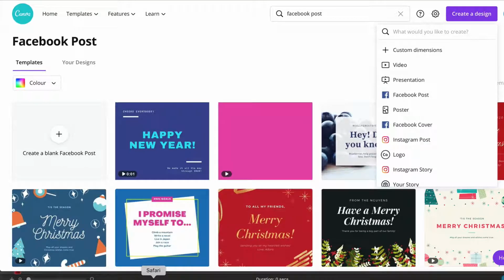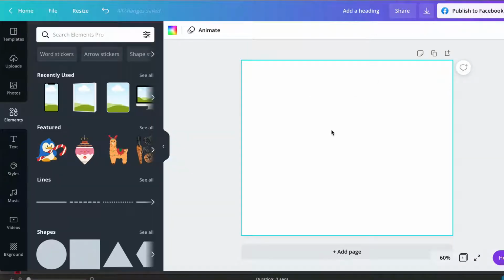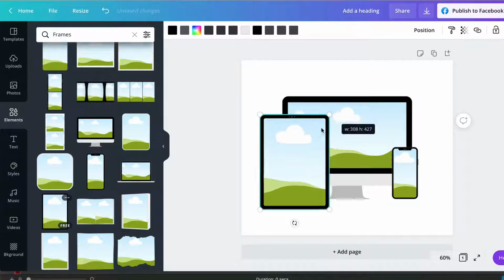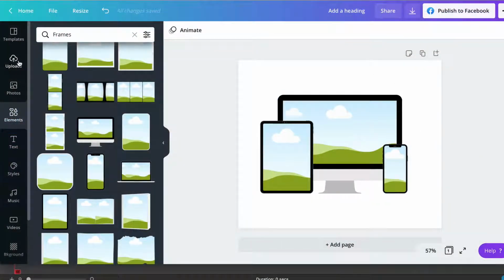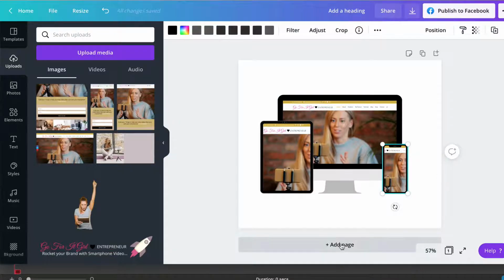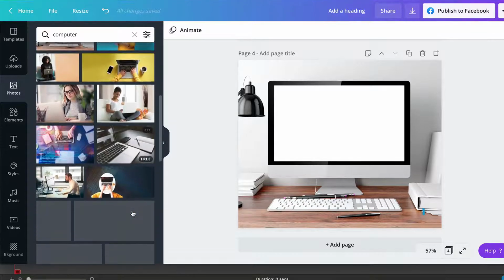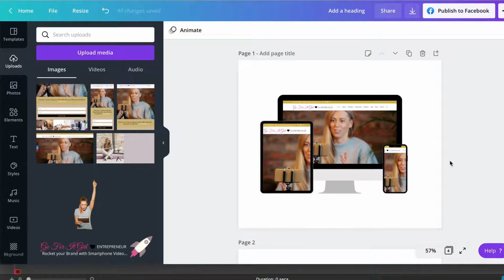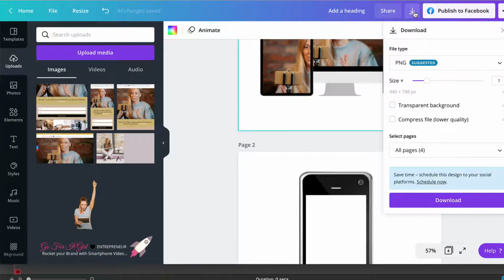How to create a Canva mockup for your product or business for free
This video shows you how to create a Canva mockup for your product or business for free, with a step-by-step Canva tutorial. It's ideal also for a mock up of your website, mockup images for social media as well as images for your website, sales page, Etsy shop and videos etc.

Creating videos for your business is also a great way to get eyeballs on your products and you can add these mock up graphics to those too. If you want to get started with video ...

Here’s a free guide '10 tips to filming video like a pro with your smartphone'

This gives you information on how to get started as well as being confident on camera.

Large, tall ring light

Smartphone Rig:

Lavalier Mic:

3.5mm Jack - Lightening Adapter:

Smartphone Rig Mic:

SC7 Cable (mic - phone) needed if using with smartphone:

Studio Soft Box Lights:

Pocket RGB Light:

Blue Light Blocking Glasses:

Smartphone Desk Tripod:

Desk Phone Holder and selfie Light:

Blue Yeti Mic:

Playlists for:
Smartphone Video
Social Media Tips *& Hacks
Starting & growing an online business
Self Development and personal growth